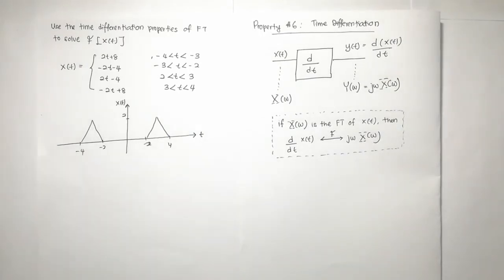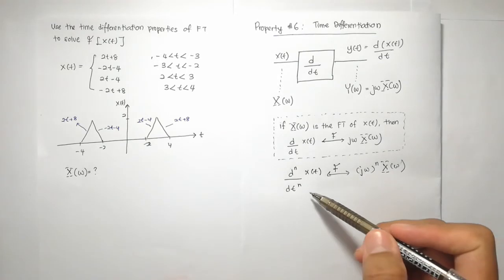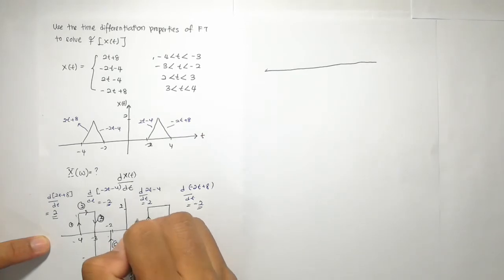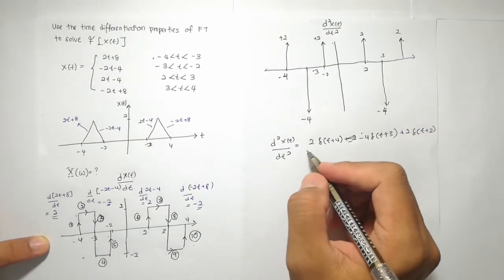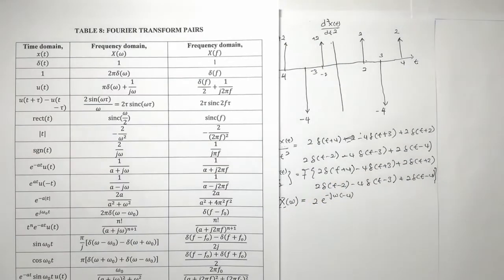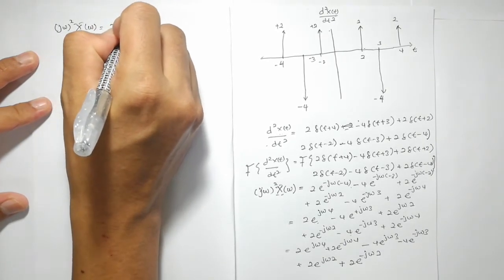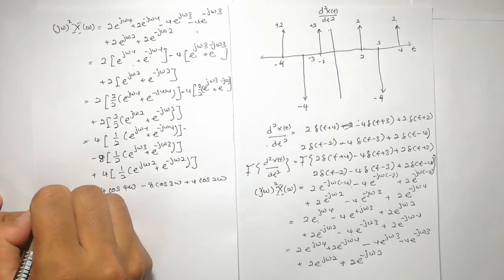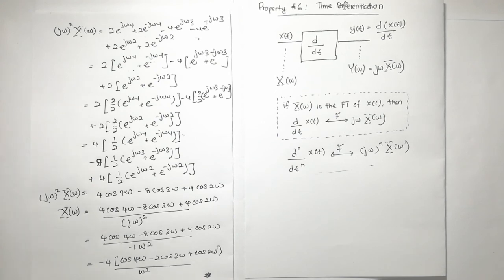Lecture 4.15: SnS- nth Order Time Differentiation Property of Fourier Transform